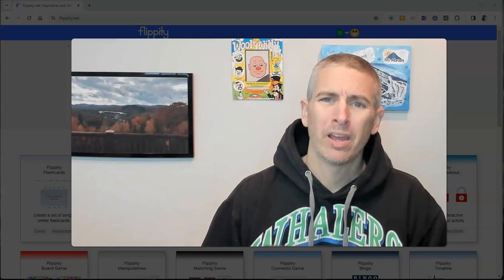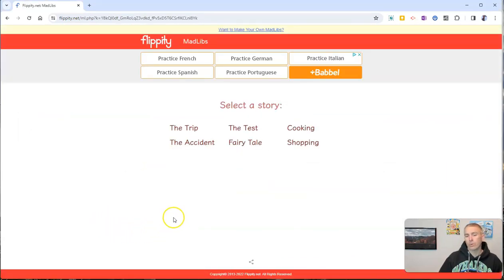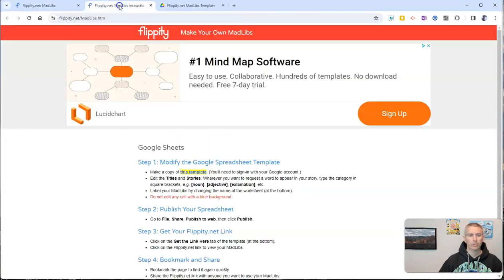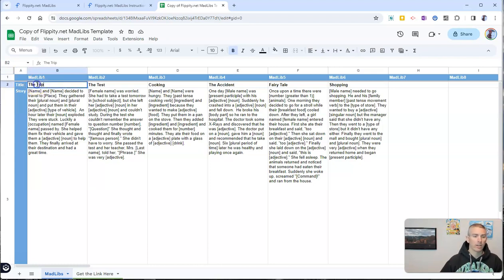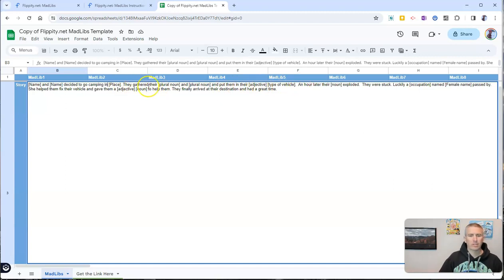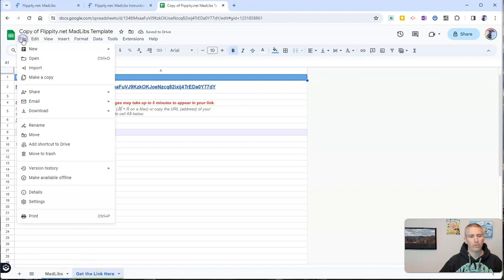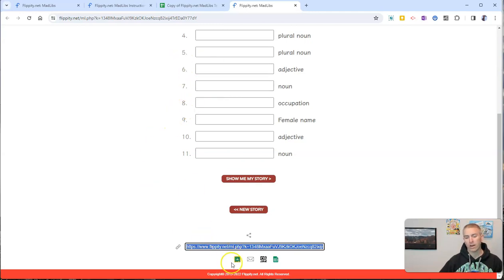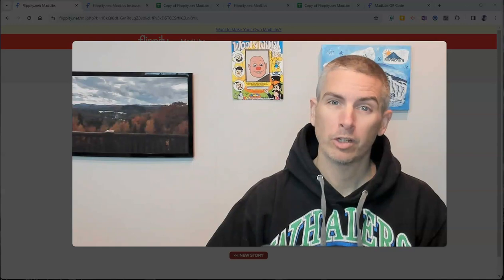How to Make Your Own Online MadLibs Activities to Share in Google Classroom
Watch this video to learn how you can quickly create your own online MadLibs activities to share in Google Classroom and beyond.

📔 50 Tech Tuesday Tips!
🏫 Take a course with me: 🏫